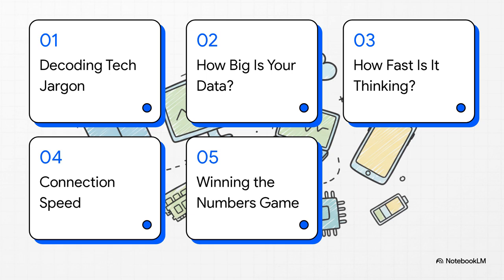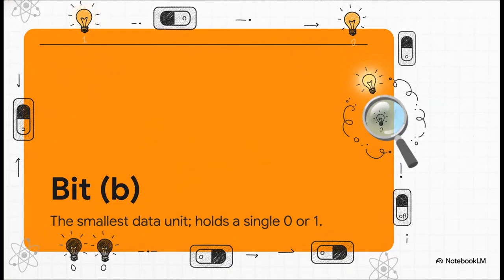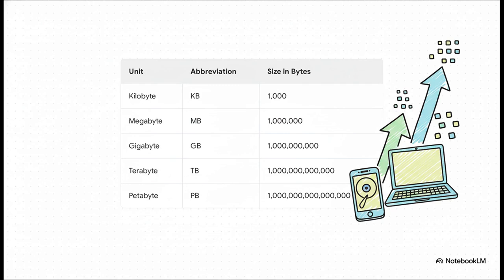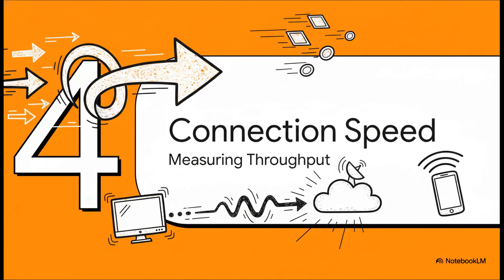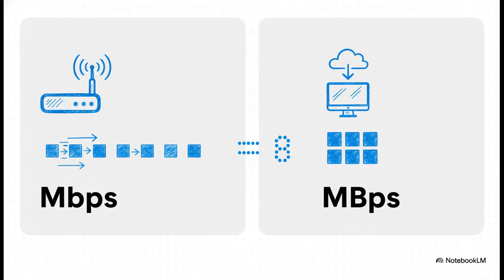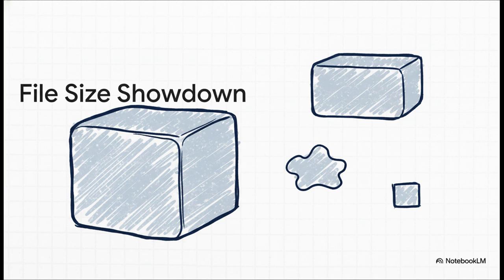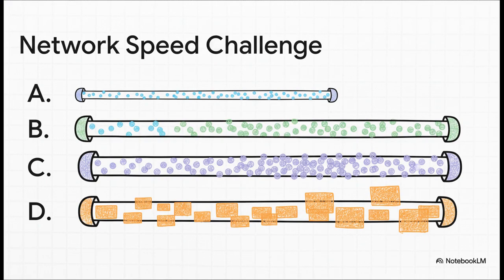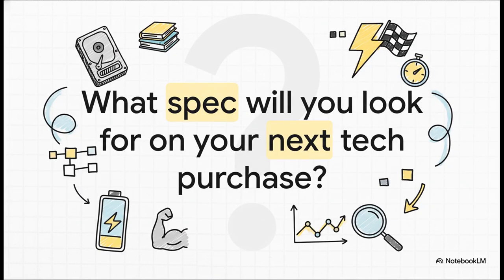CompTIA Tech+ Objective 1.3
1. Data Storage Units- Bit (b)
2. Network Throughput Units- Measured in bits per second (bps)
3. Processor Speed Units- Measured in hertz (Hz)